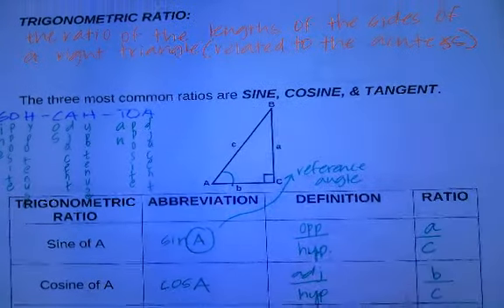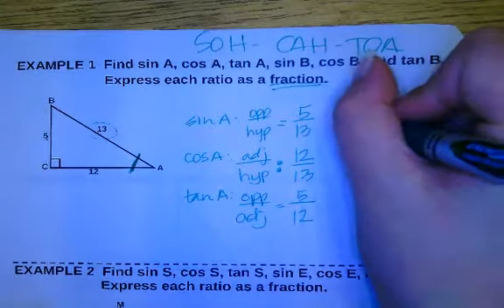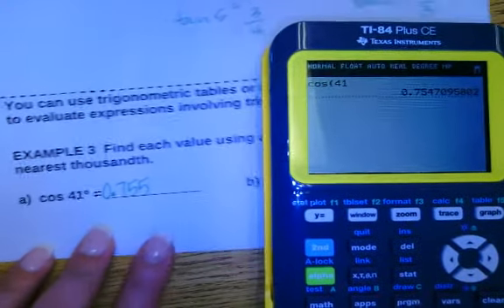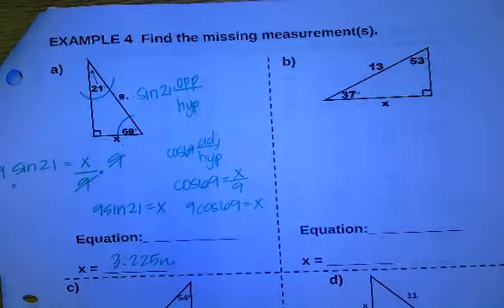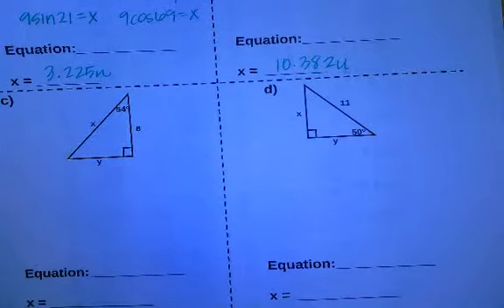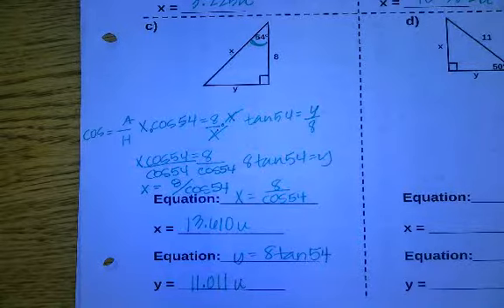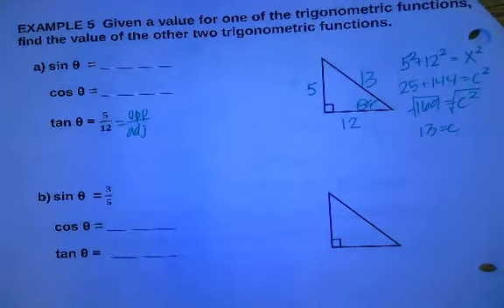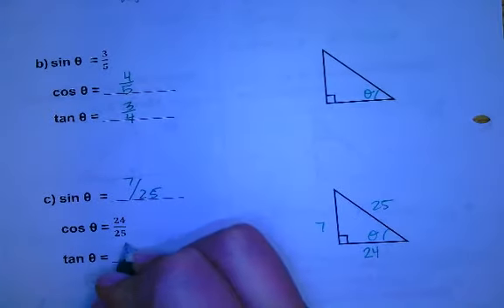Intro to Trigonometry